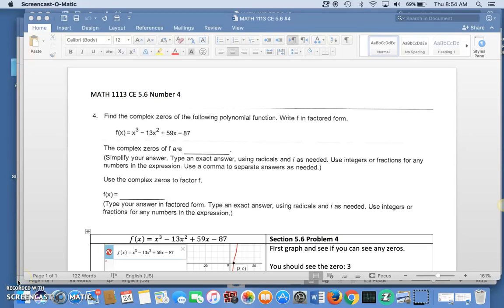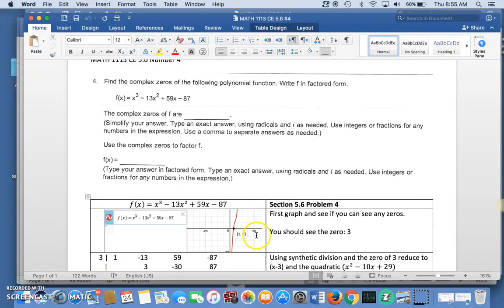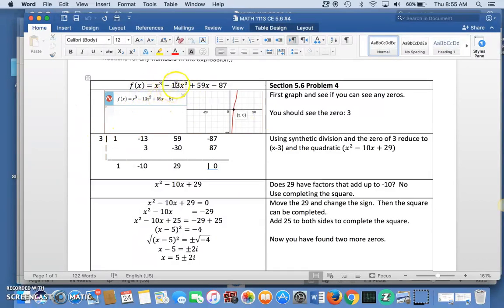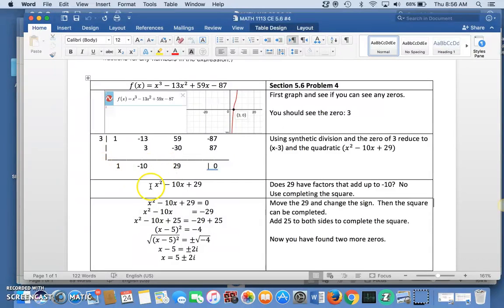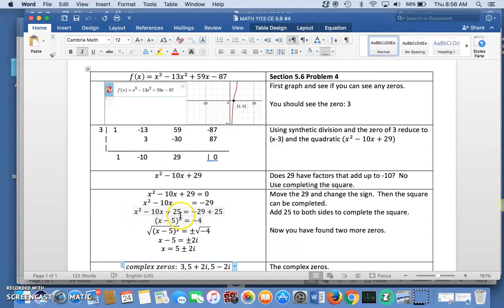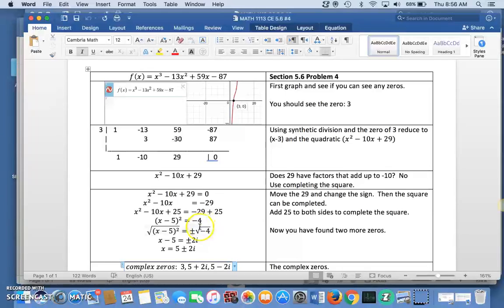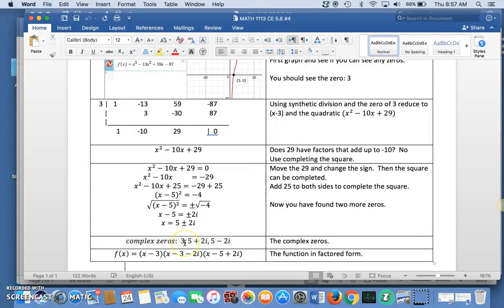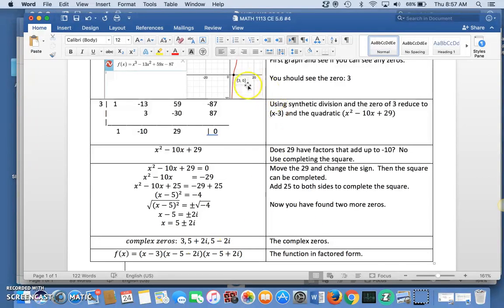CE 5 6 4